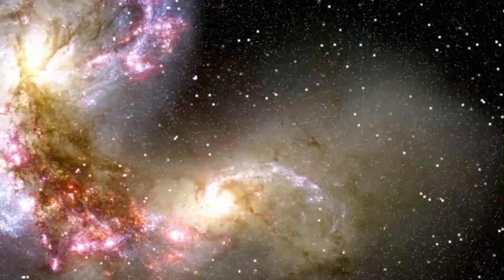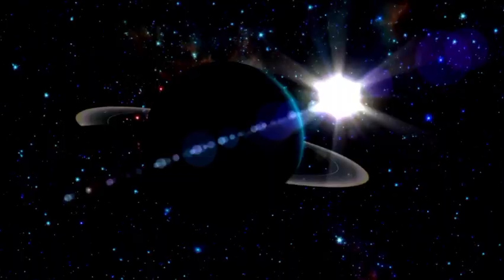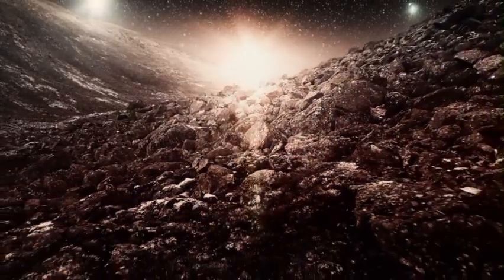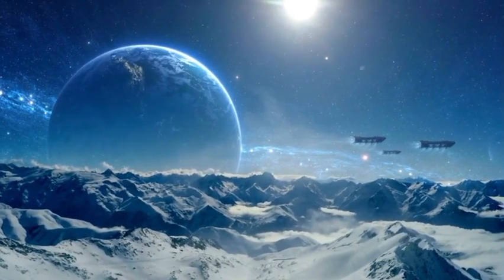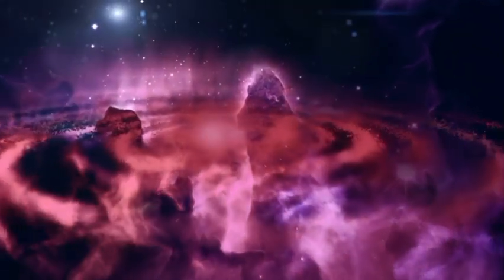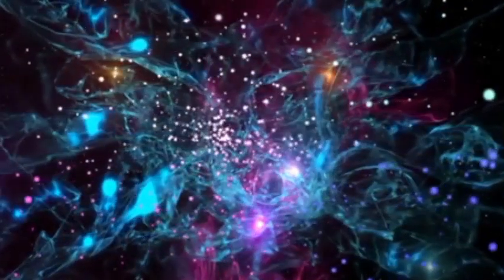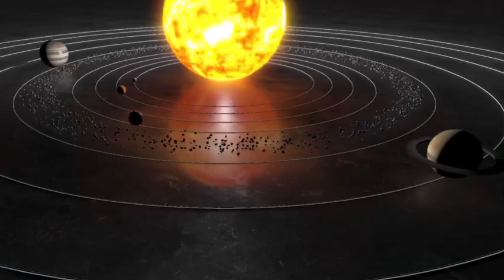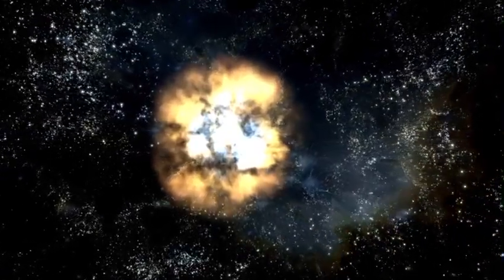"James Webb Telescope Just Detected 750 Galaxies Beyond the Observable Universe!"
🌀 We Were Never Supposed to See This…
The James Webb Space Telescope has just stunned astronomers by detecting 750 galaxies in a region beyond the known observable universe. This discovery could shatter our understanding of cosmic boundaries and force scientists to rethink the very structure of space and time. What lies beyond the edge of the universe? JWST may have just given us the first glimpse. 🔭🌌

👇 In This Cosmic-Shifting Video, You’ll Learn:
🌠 How JWST spotted galaxies beyond the cosmic horizon
🧬 What these mysterious galaxies tell us about the early universe
🧭 Why this challenges the concept of a "finite universe"
🚀 What this means for multiverse theories and extra dimensions
📊 The science behind detecting light from over 13 billion years ago
🎙️ Astrophysicist reactions to this unbelievable discovery
⚠️ Could this be the beginning of a new era in cosmology?

🌌 The universe may be bigger—and stranger—than we ever imagined.